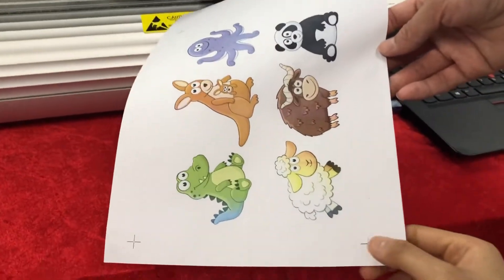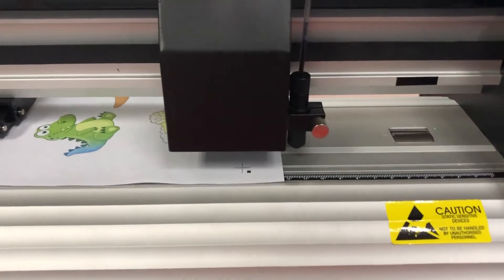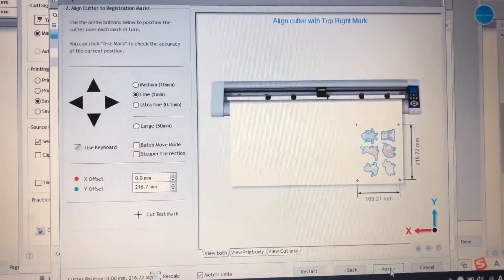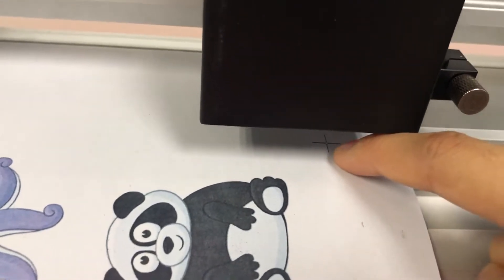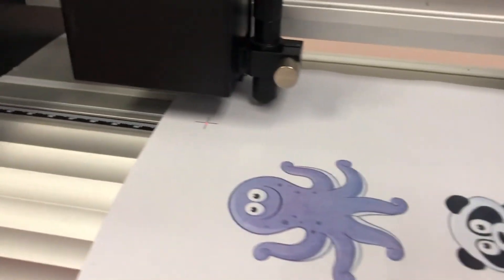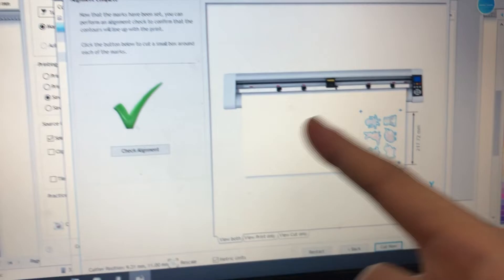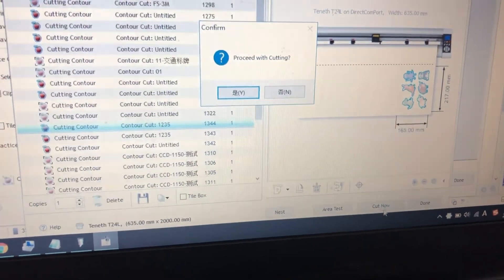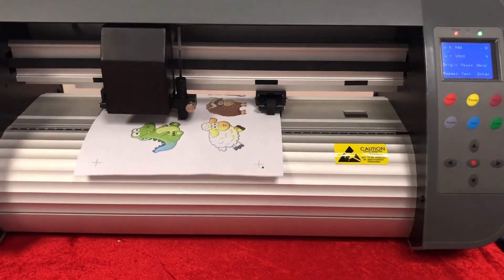Teneth plotter How to make contour cutting in Signmaster 1